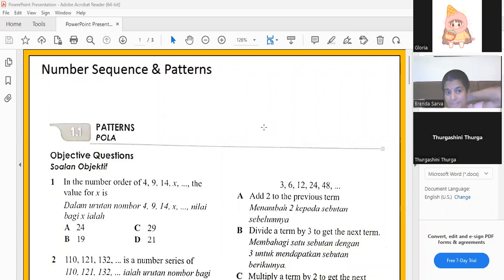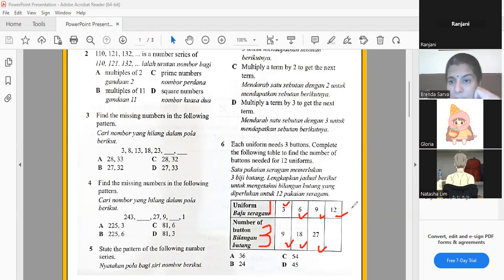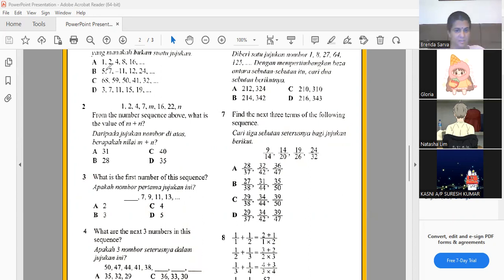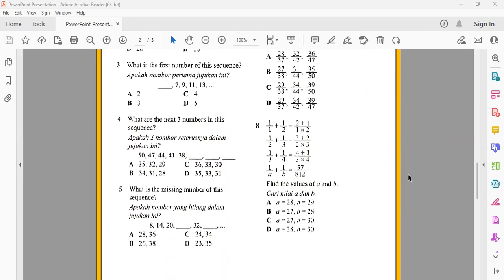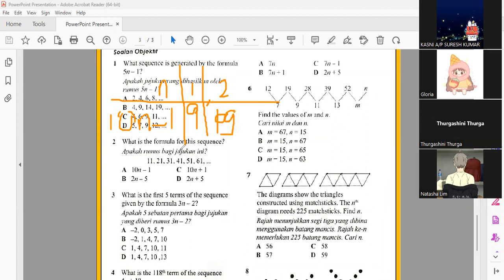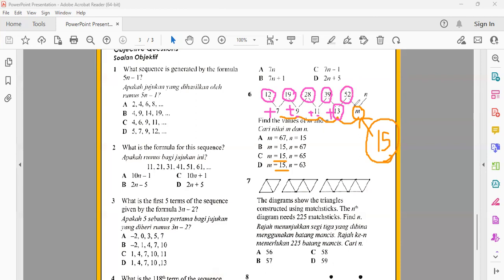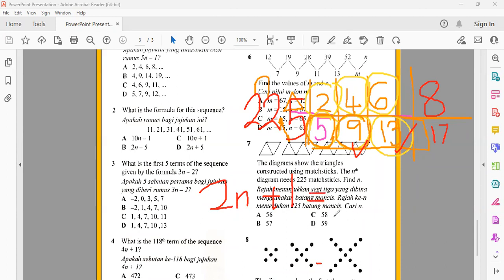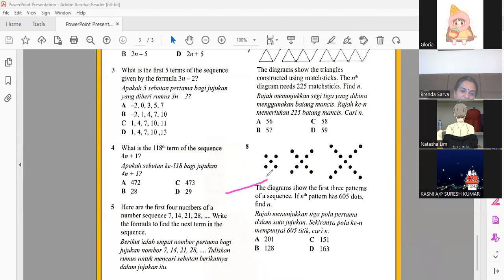Form 2 Lesson 06